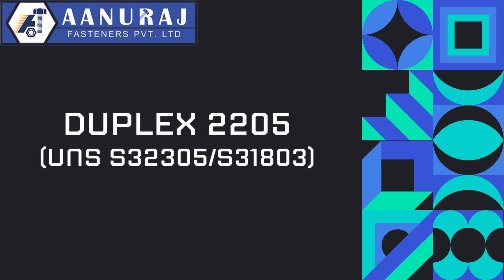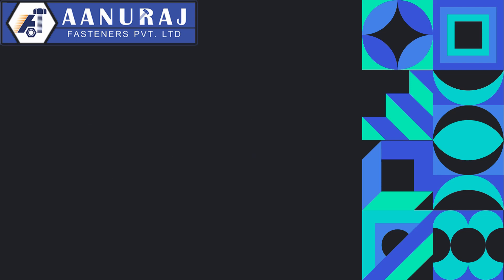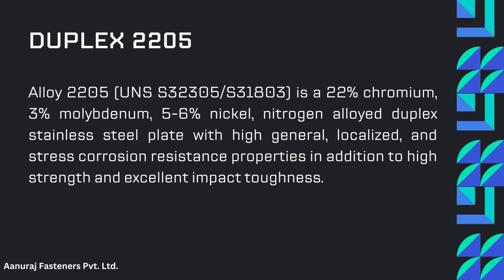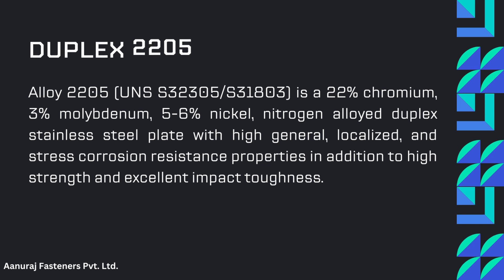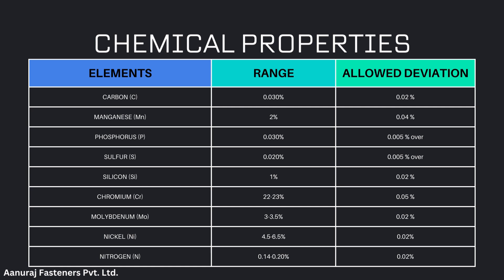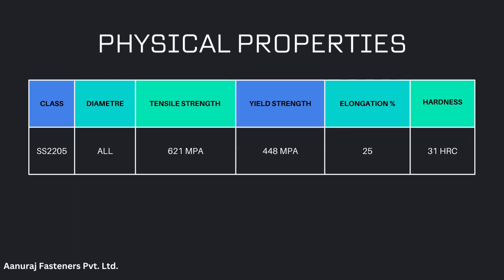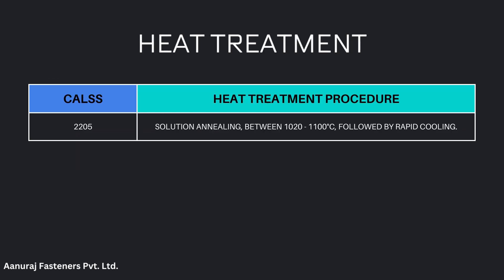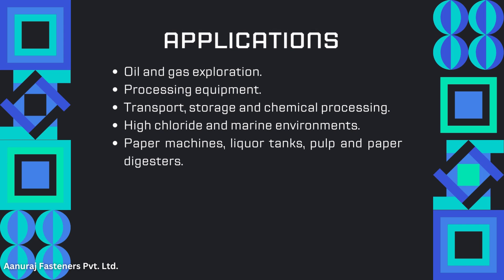What are the advantages of using Duplex 2205 and 31803 grade fasteners?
What makes Duplex 2205 and 31803 grade fasteners ideal for corrosive environments?
How does the microstructure of Duplex 2205 and 31803 grade fasteners contribute to their properties?
What are the applications of Duplex 2205 and 31803 grade fasteners in various industries?
How does the manufacturing process of Duplex 2205 and 31803 grade fasteners affect their performance?

Duplex 2205 and 31803 grade fasteners are made from a high-strength, corrosion-resistant alloy.
These fasteners have excellent resistance to chloride stress corrosion cracking and pitting.
They also exhibit high resistance to crevice corrosion and erosion.
Duplex 2205 and 31803 grade fasteners are used extensively in the marine, oil and gas, and chemical industries.
They are also commonly used in the pulp and paper, power generation, and water treatment industries.
Duplex 2205 and 31803 grade fasteners have excellent weldability and can be easily formed and machined.
They have high tensile and yield strengths, which make them suitable for high-stress applications.
These fasteners also exhibit good fatigue resistance.
Duplex 2205 and 31803 grade fasteners have high thermal conductivity and low thermal expansion.
They are also resistant to sulfide stress cracking and hydrogen-induced cracking.
Duplex 2205 and 31803 grade fasteners are ideal for use in harsh environments with high temperatures and pressures.
The microstructure of Duplex 2205 and 31803 grade fasteners consists of a mix of austenite and ferrite, which contributes to their high strength and corrosion resistance.
The manufacturing process of Duplex 2205 and 31803 grade fasteners includes annealing, hot working, and cold working to achieve their desired properties.
Duplex 2205 and 31803 grade fasteners are available in a variety of sizes and shapes, including bolts, nuts, screws, and washers.
They are commonly used in pipelines, heat exchangers, and pressure vessels.
Duplex 2205 and 31803 grade fasteners can withstand high pressures and temperatures, making them suitable for use in chemical processing equipment.
They are also used in the construction of offshore platforms and subsea equipment.
The use of Duplex 2205 and 31803 grade fasteners can reduce maintenance costs and downtime in critical applications.
AANURAJ FASTENERS PVT LTD is a leading manufacturer of Duplex 2205 and 31803 grade fasteners, ensuring high-quality and reliable products.
As an ISO 9001 company, AANURAJ FASTENERS PVT LTD follows strict quality control procedures to ensure customer satisfaction.

Welcome to Aanuraj Fasteners Pvt. Ltd, an ISO 9001:2015 certified company and one of the leading manufacturers, exporters, and suppliers of industrial fasteners. We take pride in providing a wide range of high-quality fasteners that cater to diverse industrial sectors, including oil and gas production, chemical plants, and infrastructure projects.